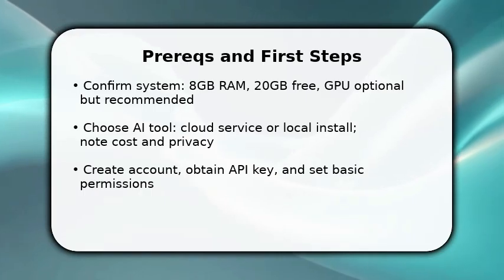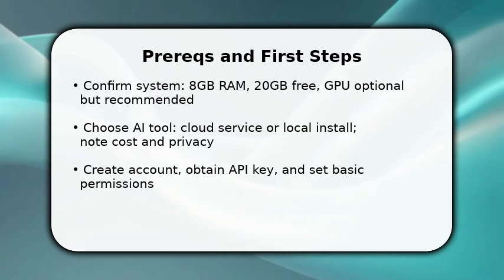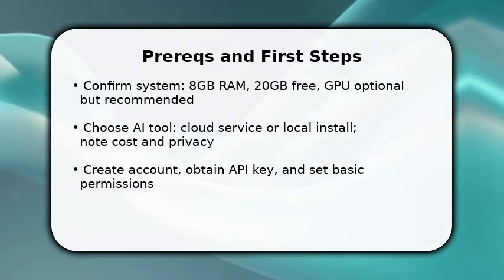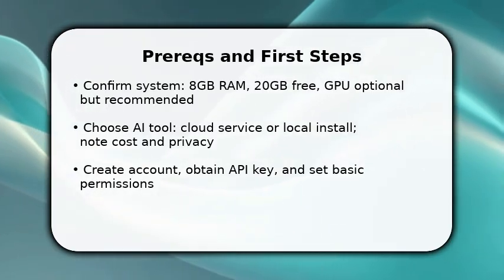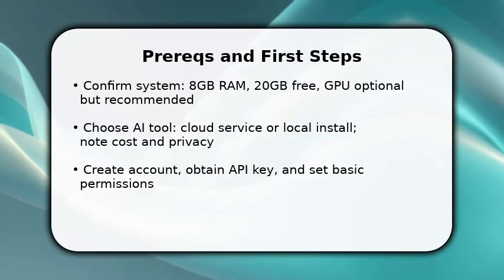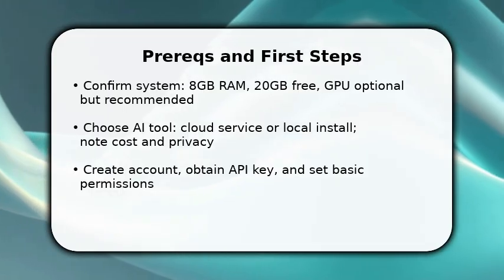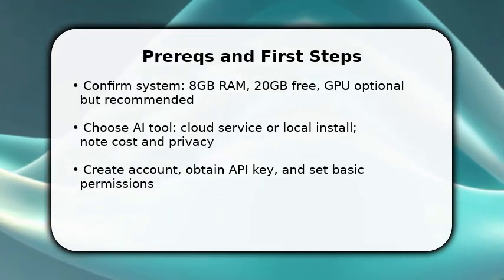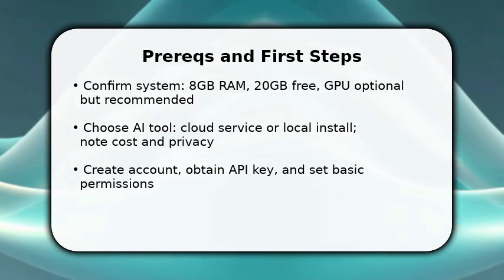How to Use Ai Software - Full Guide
Dive into the world of AI software in our comprehensive guide. Learn practical applications, tips for implementation, and how to maximize efficiency with cutting-thy technology.

how to use ai, AI software tutorial, artificial intelligence application, maximizing AI efficiency, practical AI usage